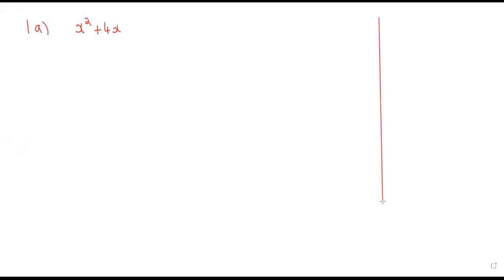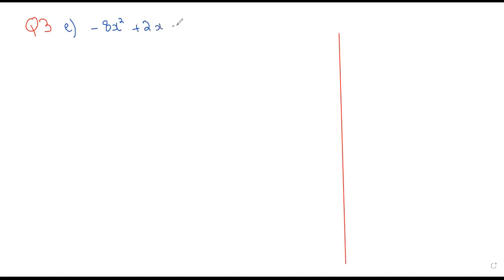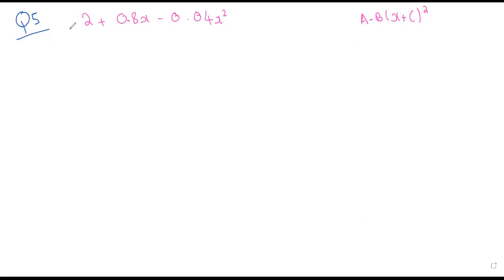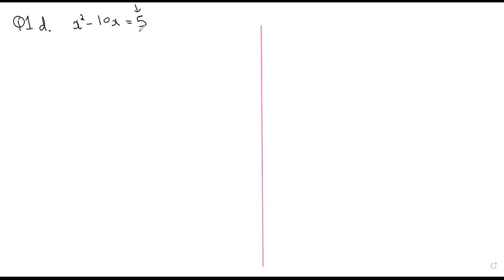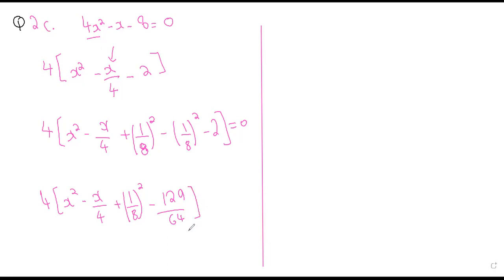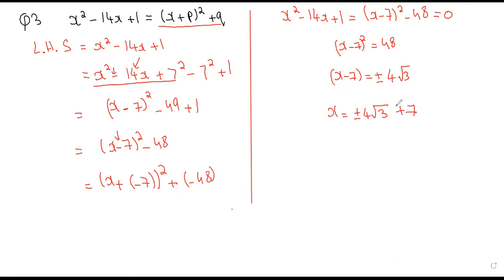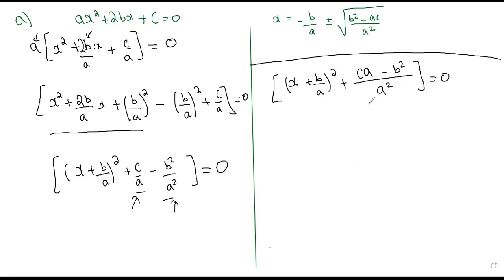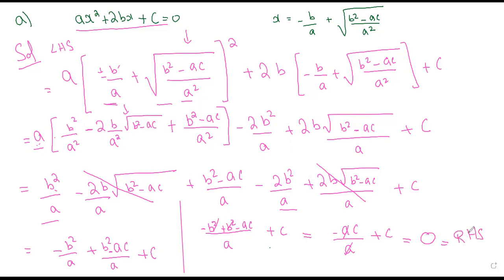AS Mathematics - Quadratics Questions